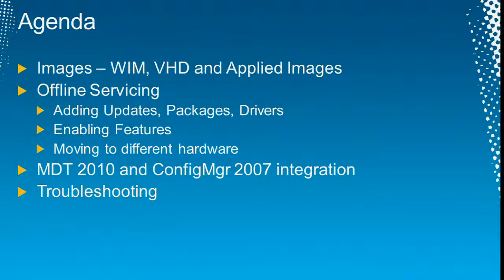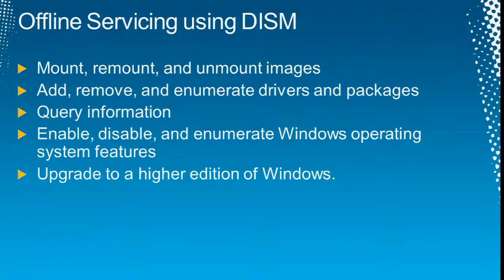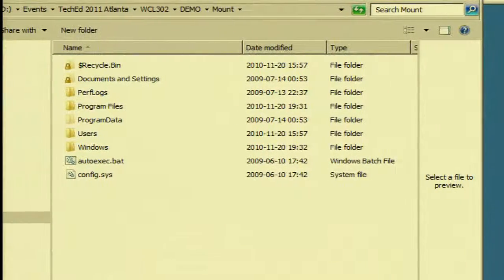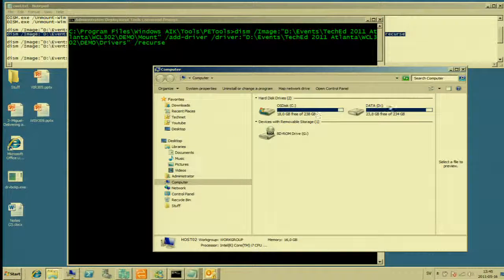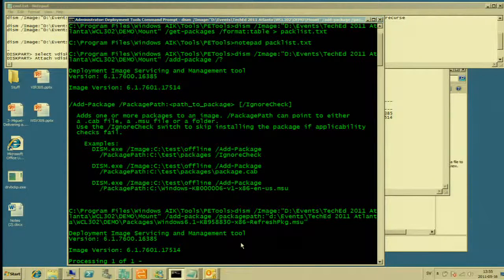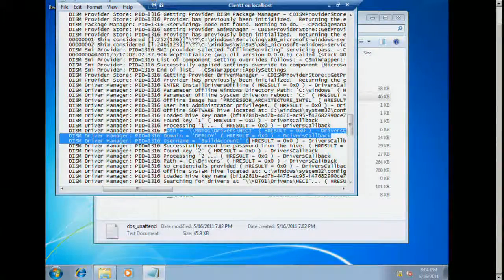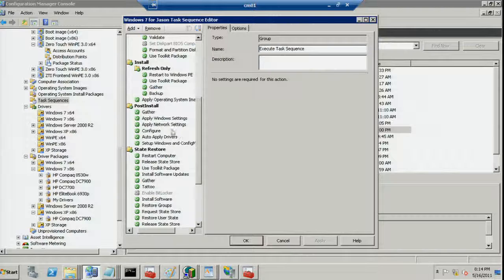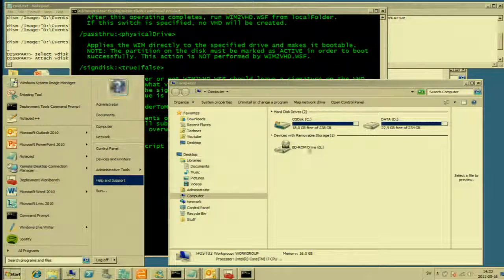Tech·Ed North America 2011 Absolute Offline Servicing Windows OS